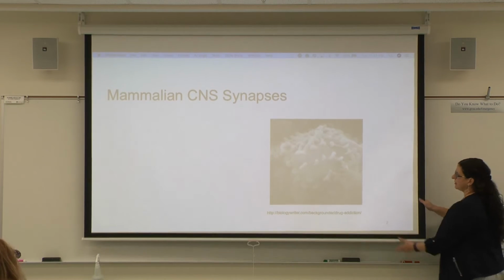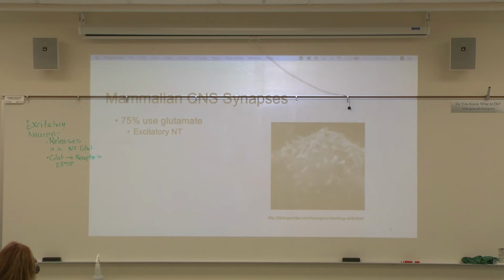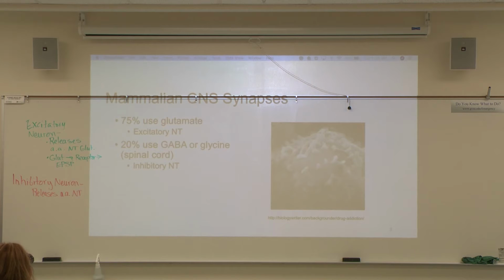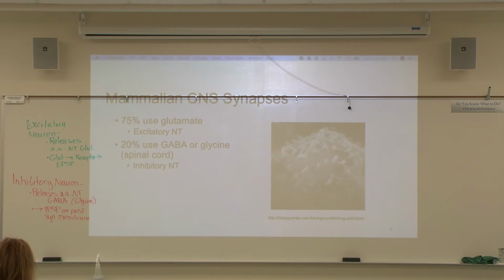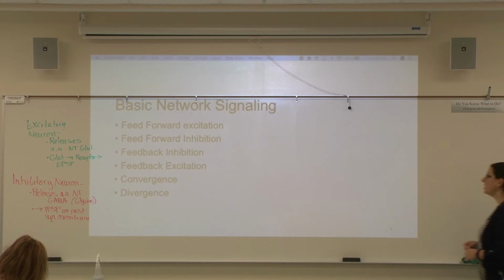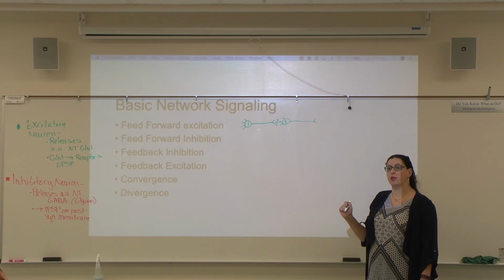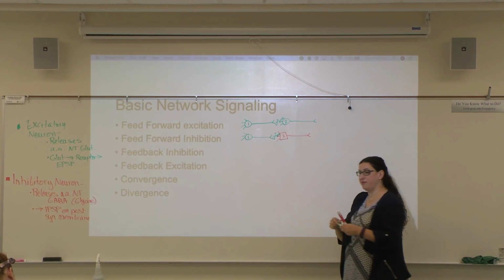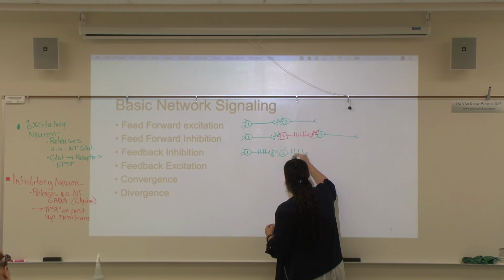06a Basic Networks 1